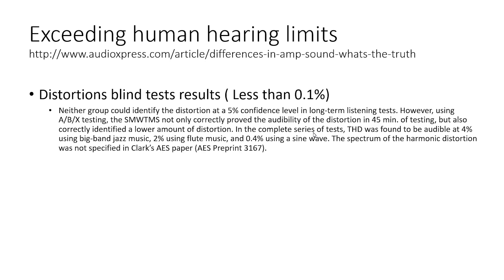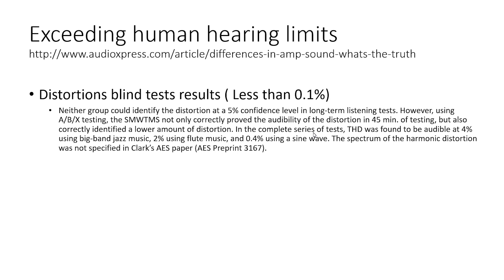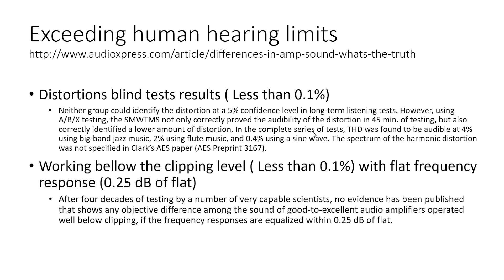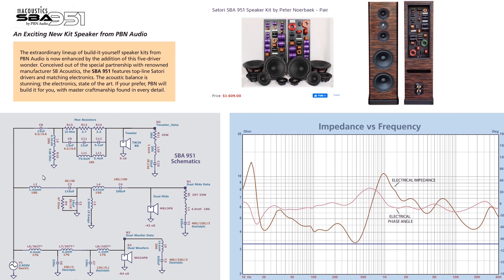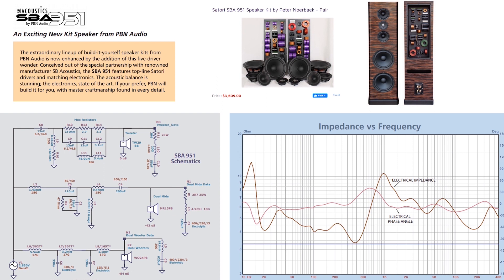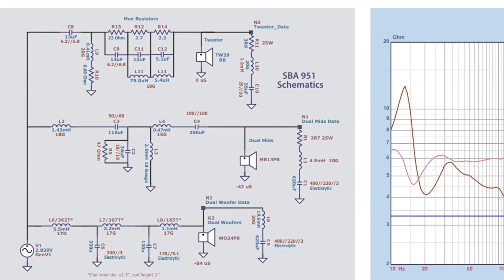Story of the perfect amplifier Part 2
In  “Story of the perfect amplifier Part 2,” we will discuss critical features of a good amplifier trying to answer why it is not sufficient to just look at the unit specs sheet.